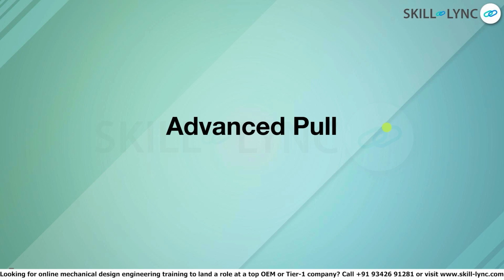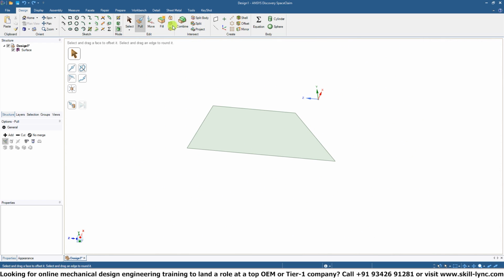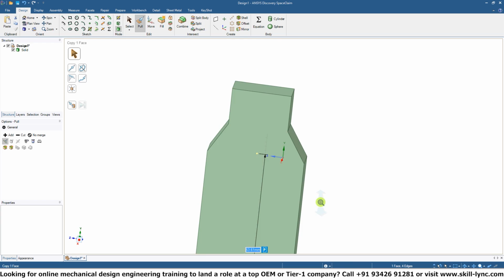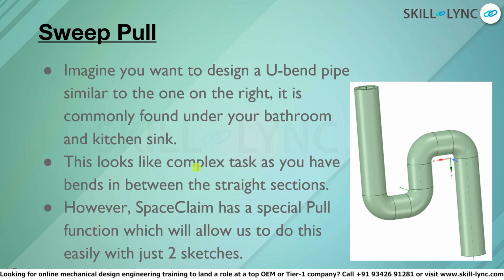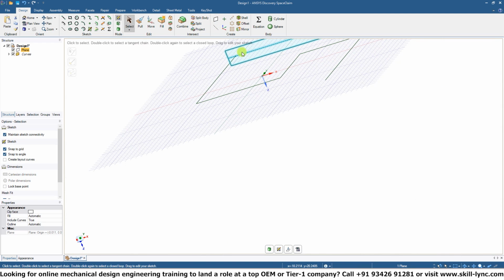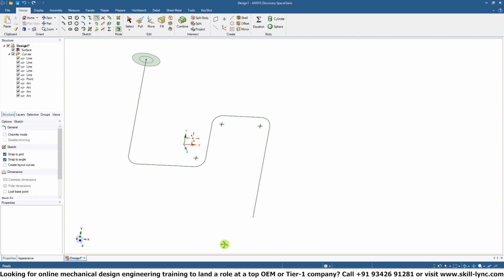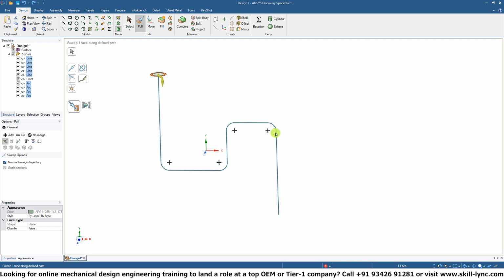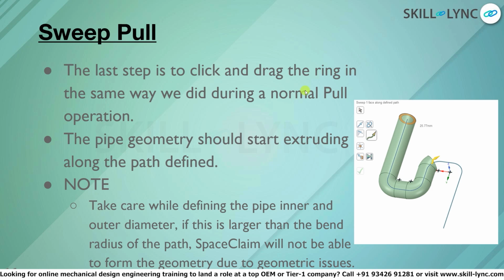Additive Manufacturing & 3D Printing with Ansys SpaceClaim | Beginner to Advanced Tutorial Ep 13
In Episode 13 of our "Additive Manufacturing" series, we unlock the potential of advanced 3D modeling with SpaceClaim. Learn how to use the Sweep Tool, create intricate geometries, and troubleshoot like a pro. Whether you're designing pipes, chimneys, or complex structures, this session has the insights you need to elevate your designs. 💡

📌 Key Highlights:
Understanding the Sweep Tool for curved geometries 🌀
Creating pipes and advanced geometries with minimal effort 🛠️
Using reference planes and cross-sections for precision
Troubleshooting geometrical issues using error logs 🔍
Tips for efficient and error-free modeling

Chapters
00:00 - Introduction and Recap
3:20 - Advanced Pull Tool
11:11 - Sweep Pull Tool
13:04 - Creating a Pipe with Sweep
23:28 - Pro Tips for Advanced 3D Modeling

💻 Get ready to redefine your design capabilities! Watch now to master advanced 3D modeling techniques.

👉 With just a few clicks, you can transform your designs into professional-grade models. Don’t miss this engaging and interactive tutorial!